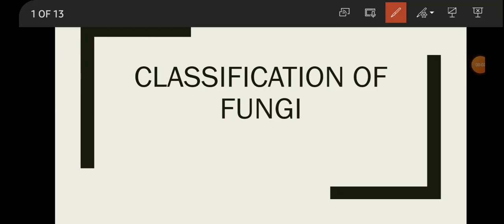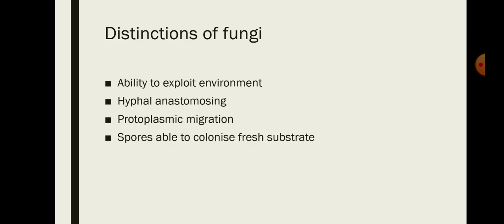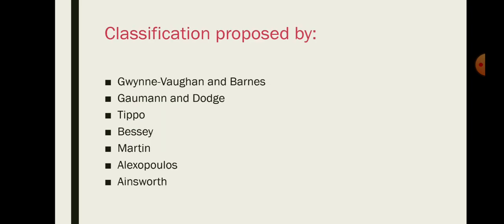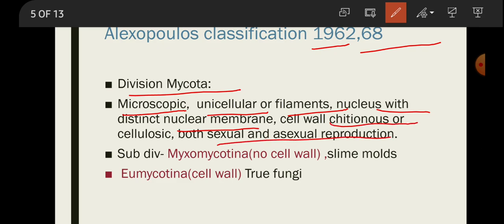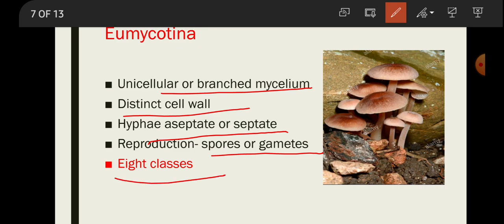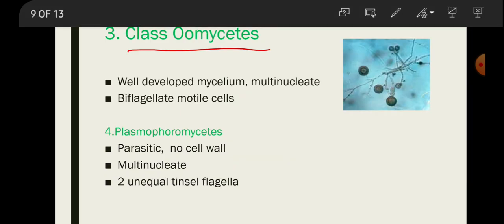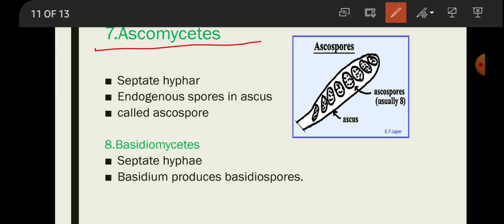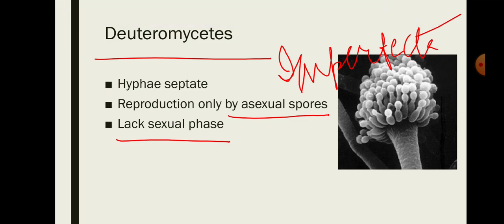Classification of Fungi -Botany/Life Science Alexopoulos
DU/BHU/RU